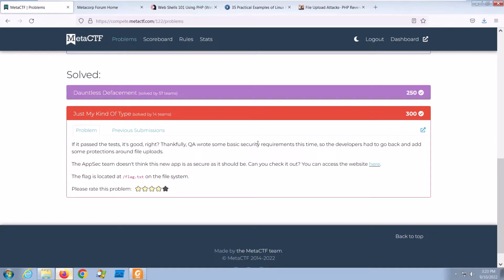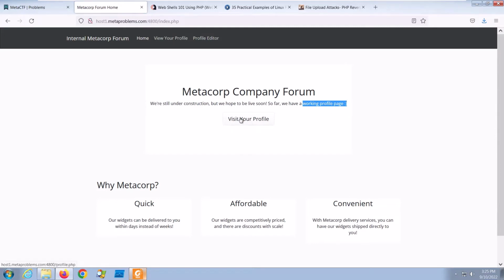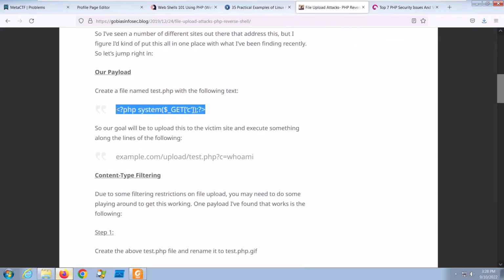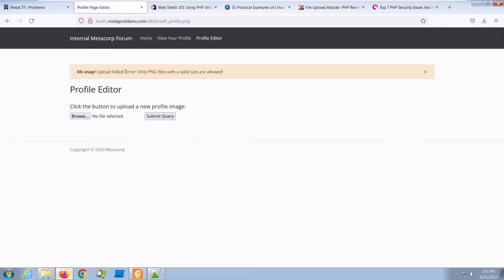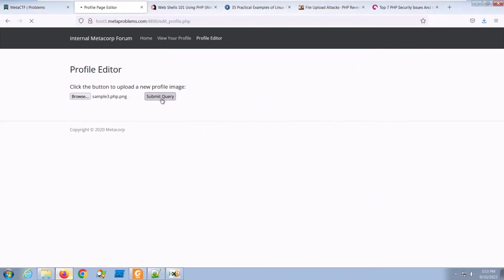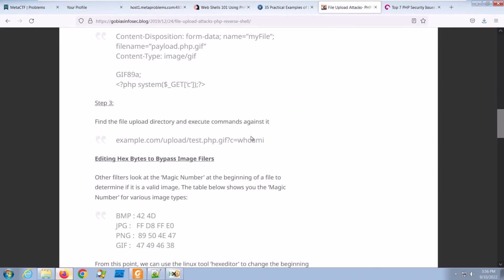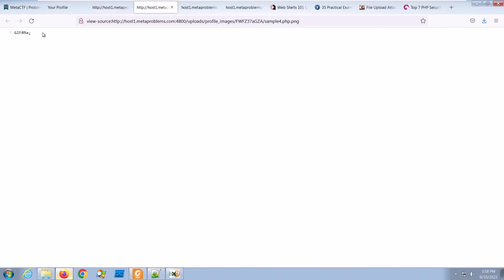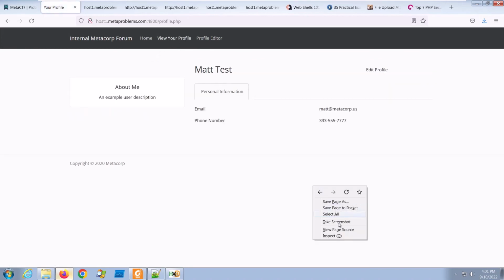[Antisyphon Flash CTF #3] Just My Kind of Type (Web) - PHP Local File Inclusion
Challenge Walkthrough for "Just My Kind of Type".

Clarification Notes:
1. The LFI Vulnerability presented in the challenge involves the user uploading the php payload (sort of a "malformed image" with a valid image file extension in the server's terms), and thereafter the file is executed locally, server-side (since the server has a copy of the uploaded payload). Reference
2. At 10:28, I meant to say local code execution on the server-side (somewhat "remotely" on the attacker's end).